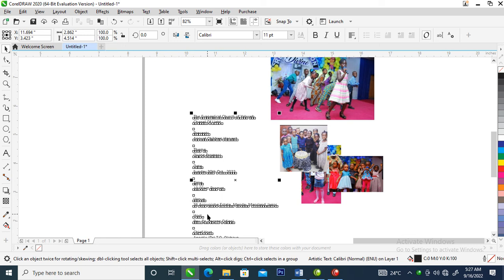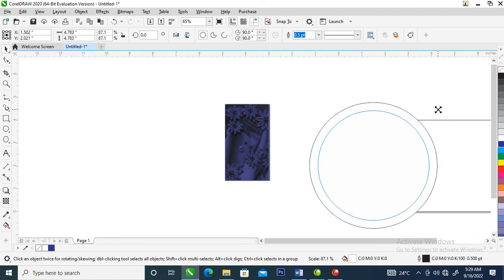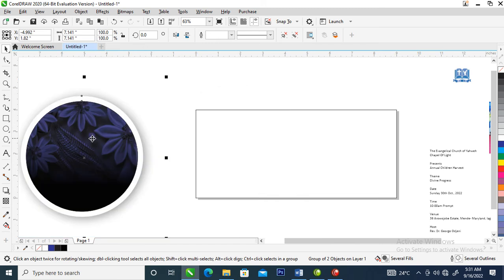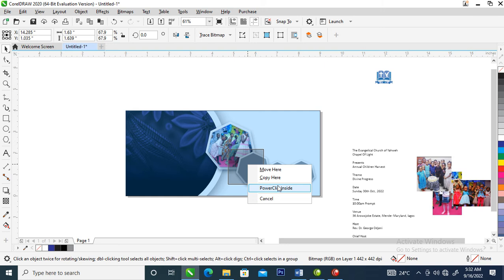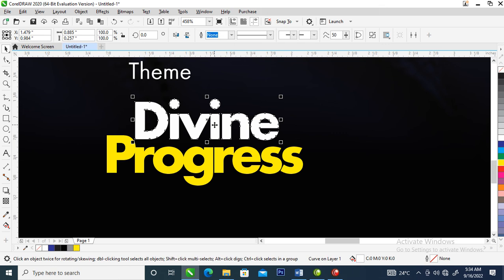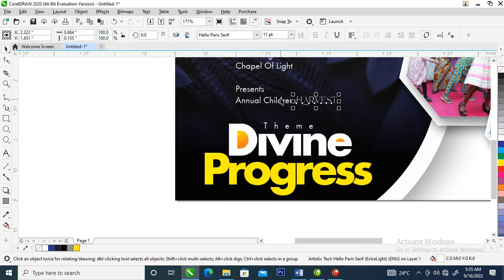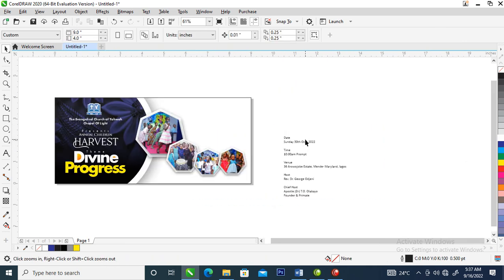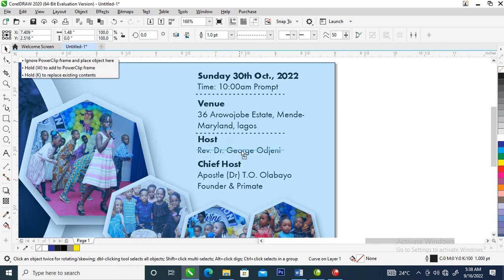Lets Design Church Envelope - In-depth Tutorial | CorelDraw 2020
Learn how to Design Envelope with in-depth understanding.